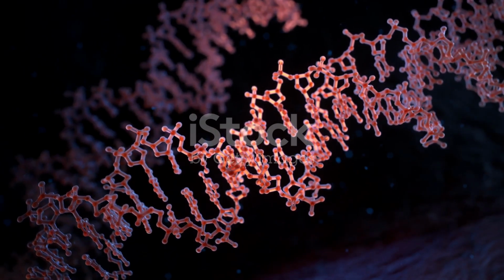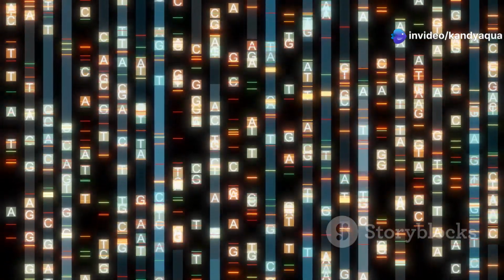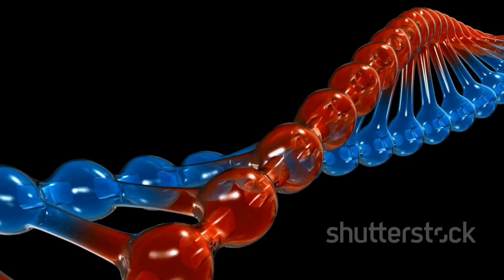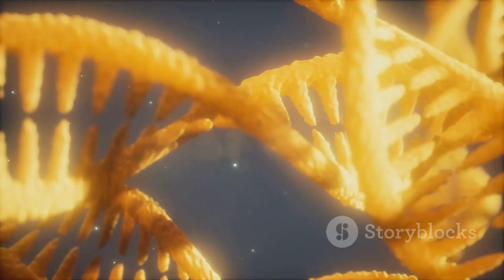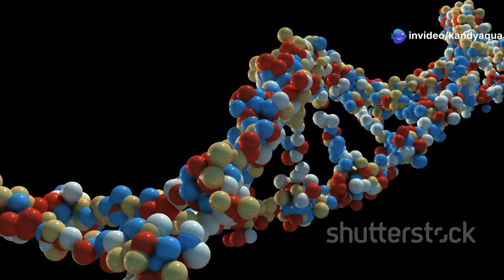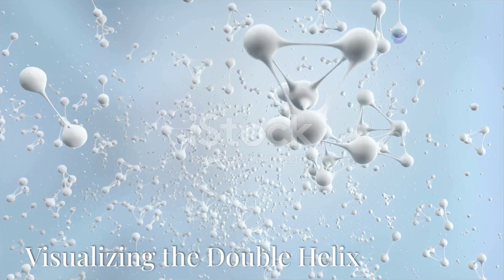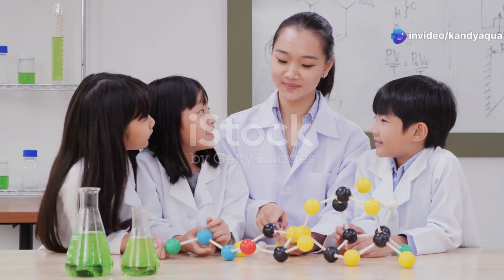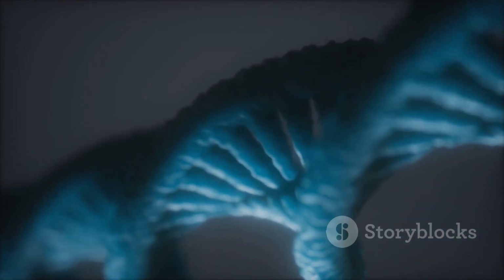Understanding the Structure of a Polynucleotide Chain: Biology Explained